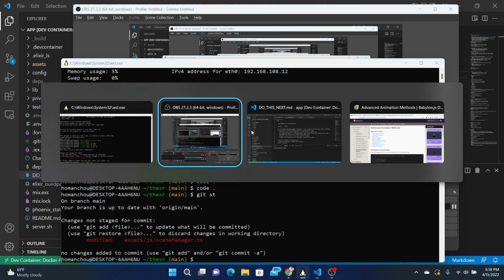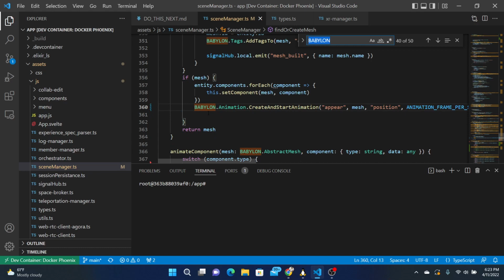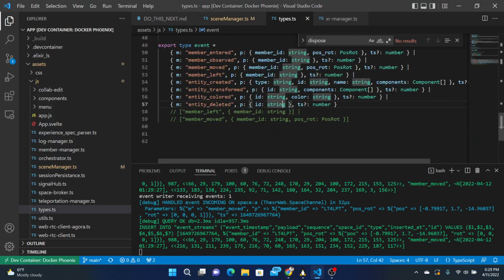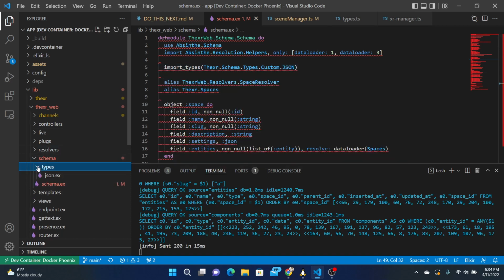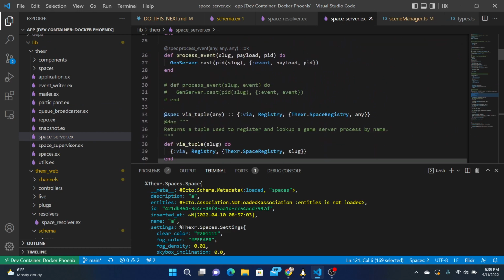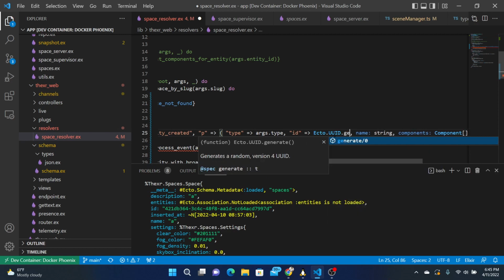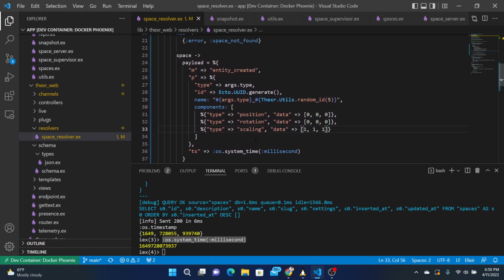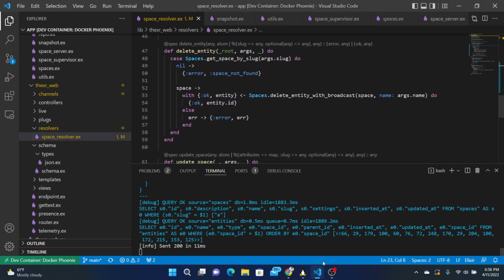Session 128: Continue animations for entity and component events. Start reviewing graphQL api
At this point we have entities fall from the sky when created.  When an entity is transformed the other client will see it animate to the new position.  The entity will shrink into nothing when deleted.  Then I start reviewing the graphQL api to see what needs to be tweaked to support the new event style api.